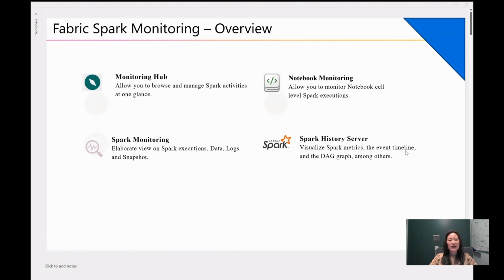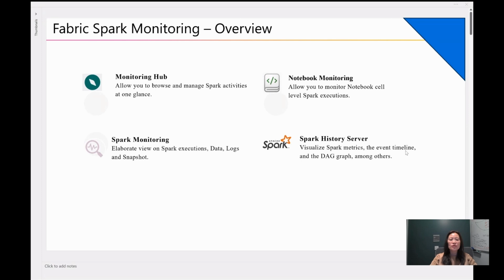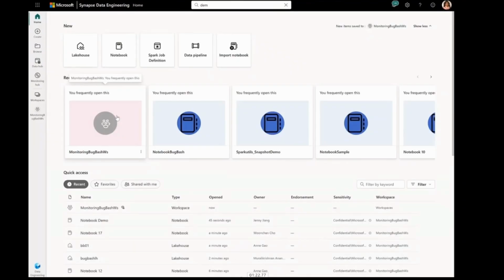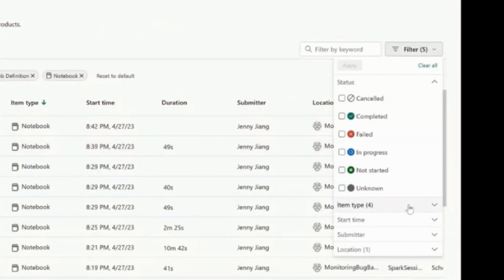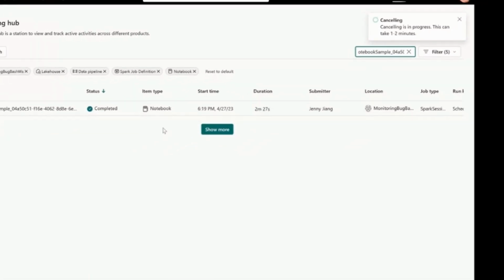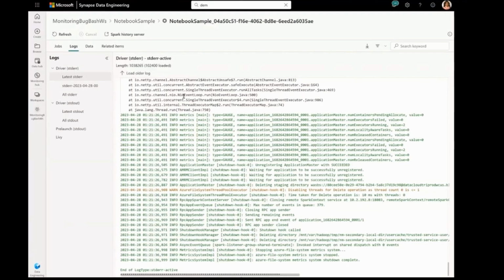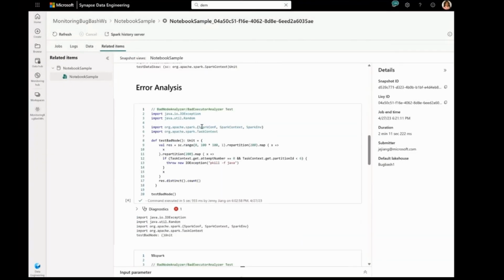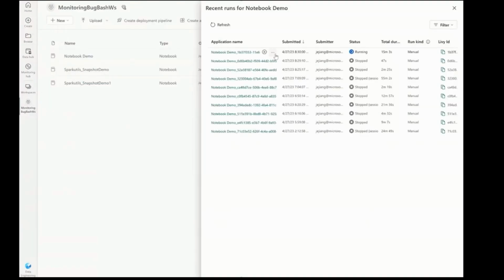Microsoft Fabric Data Engineering – Apache Spark Jobs Monitoring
In this episode of Fabric Data Engineering, host Estera Kot and guest expert Jenny Jiang, Principal Product Manager at Fabric Data Engineering, dive into the world of Spark Monitoring. They explore the ins and outs of monitoring Spark applications, offering valuable insights and practical advice.

🎙 Meet the Speakers:

👤 Guest Expert: Jenny Jiang, Principal Product Manager | Fabric Data Engineering